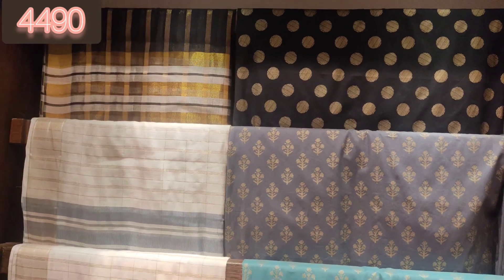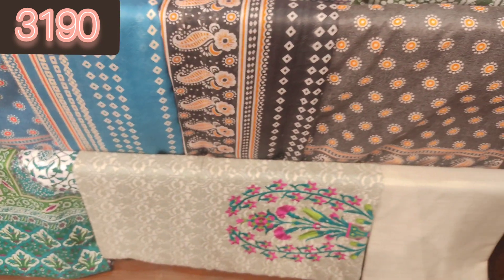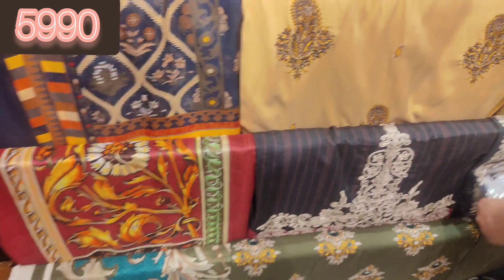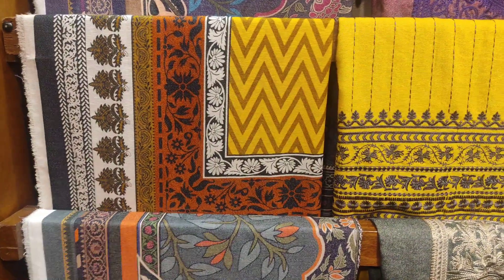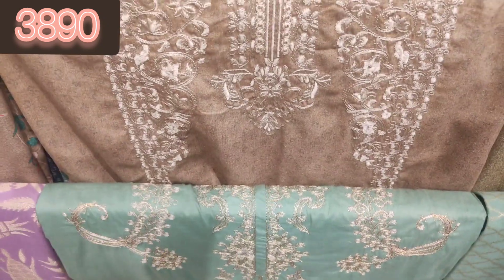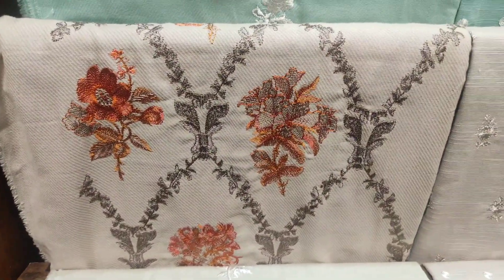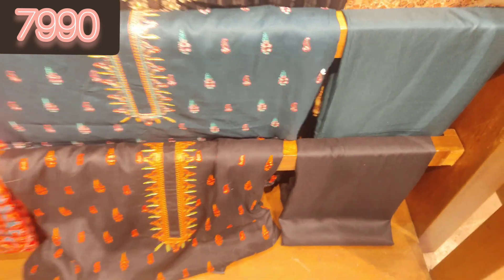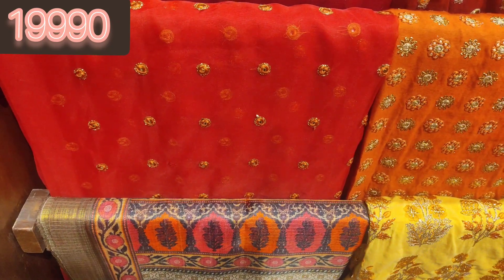Khaadi New Winter And Luxury Collection 2021 | Khaadi Winter Shawl, Karandi, Khaddar Collection 2021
In this video, i will show you Khaadi new winter shawl, karandi and khaddar collection 2021  which is available in stores and online.
Thanks